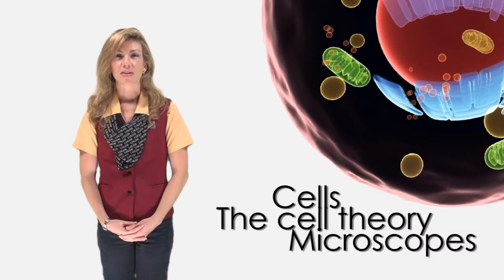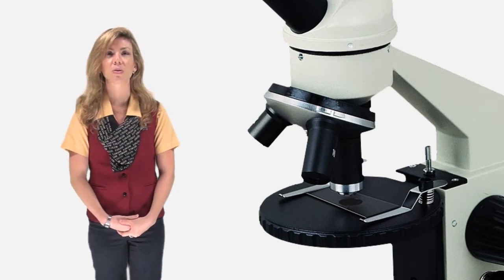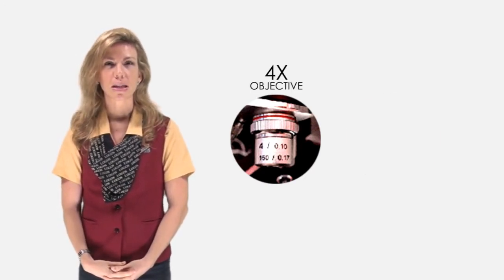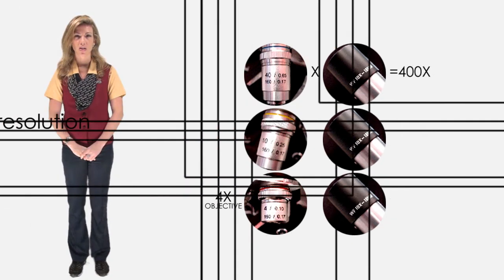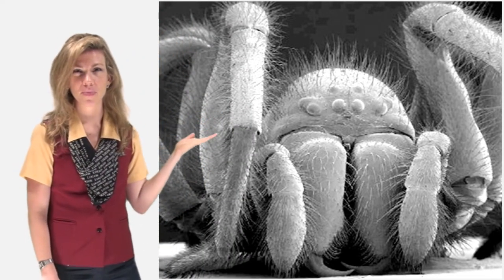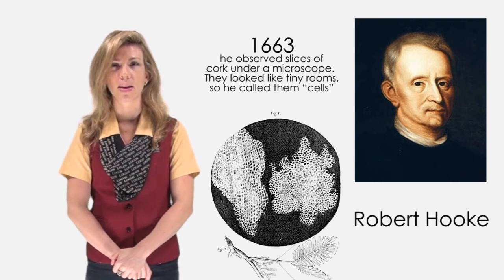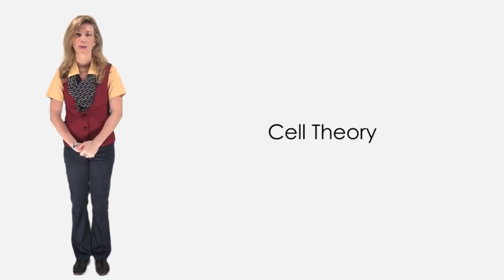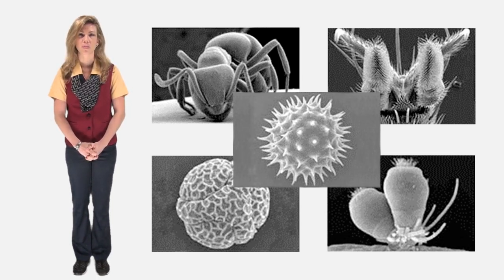Cells, the cell theory microscopes